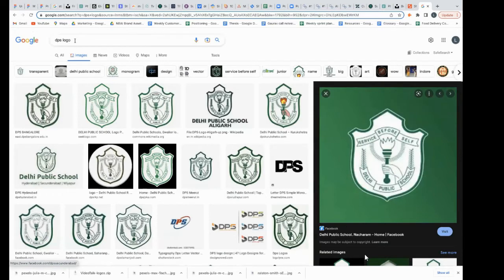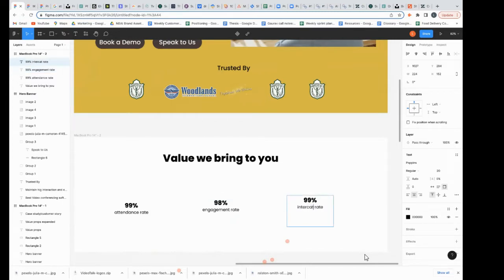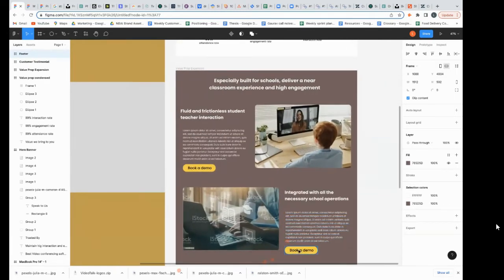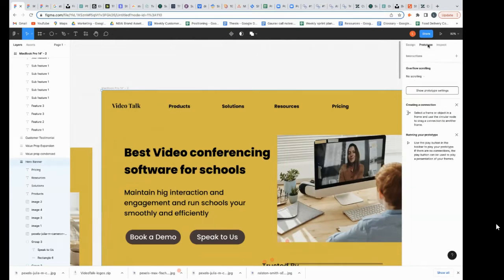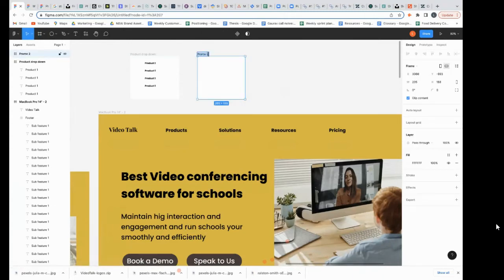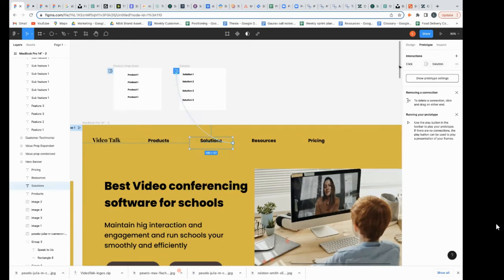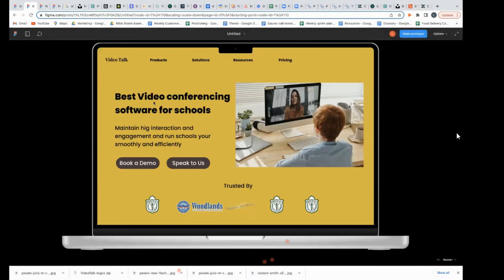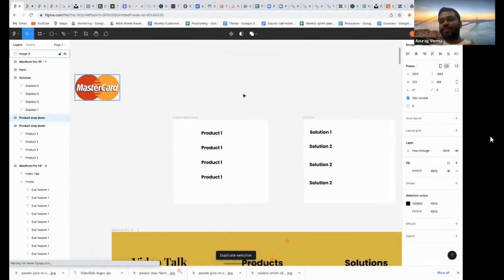A practical guide to wireframing and prototyping for Product Managers - Part 3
This video is a primer that tries to cover important aspects of design and wireframing for PMs.
This is a hands on guide that covers the important aspects of design and takes you from zero to hero by showing a complete landing page/screen right from scratch in a very popular wireframing tool Figma.
* Part 3 continues on the journey of creating a landing page from scratch.
* Also showcases Prototyping features in Figma which will help you stand out
* See the entire page come together and also learn how to present your prototypes.